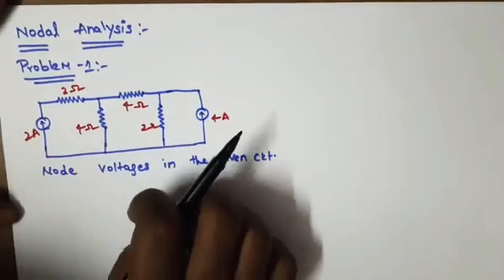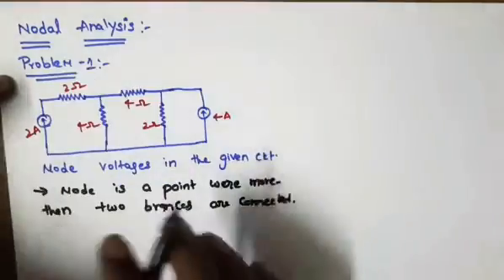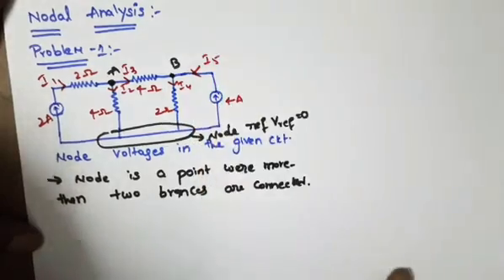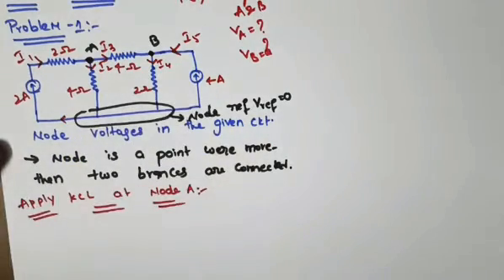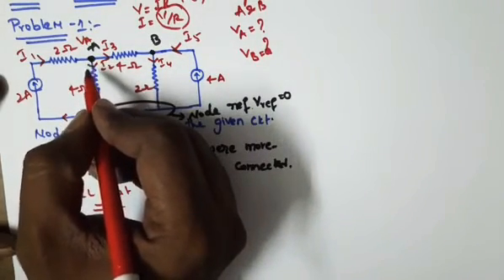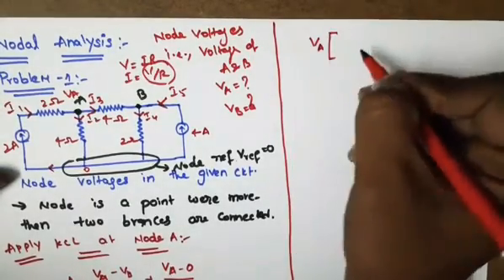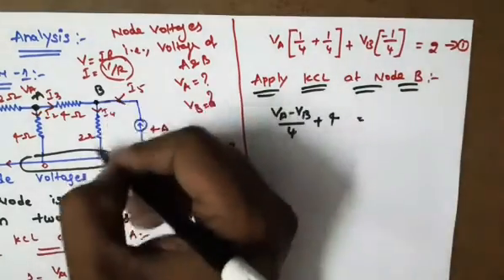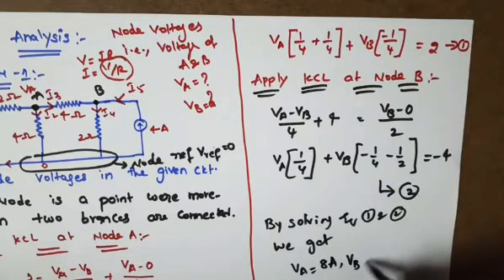NODAL ANALYSIS PROBLEM-1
Example problem for nodal analysis very nice explanation